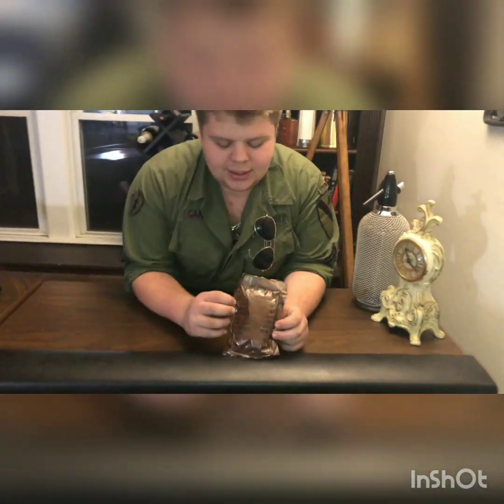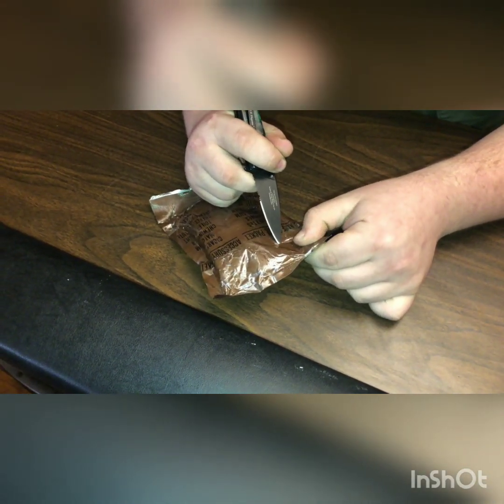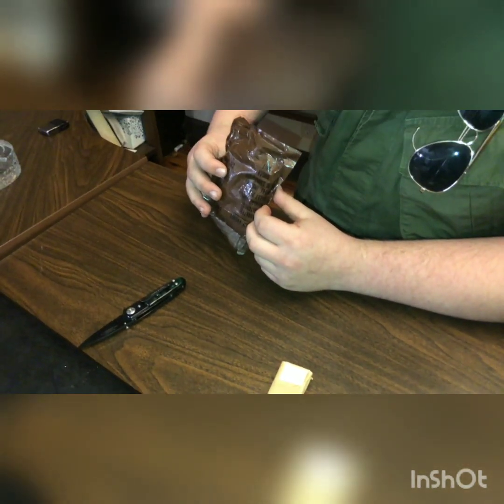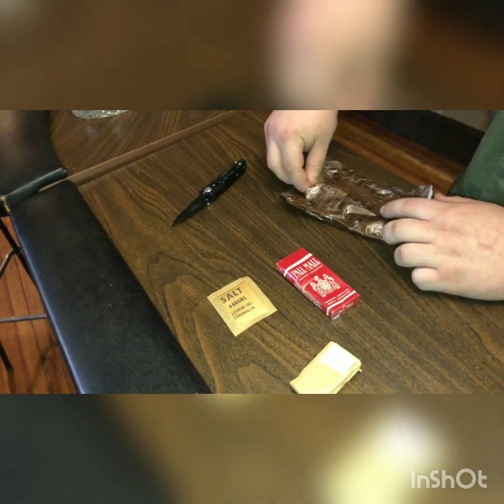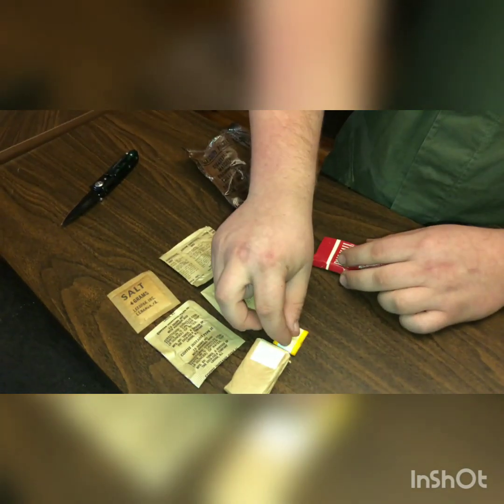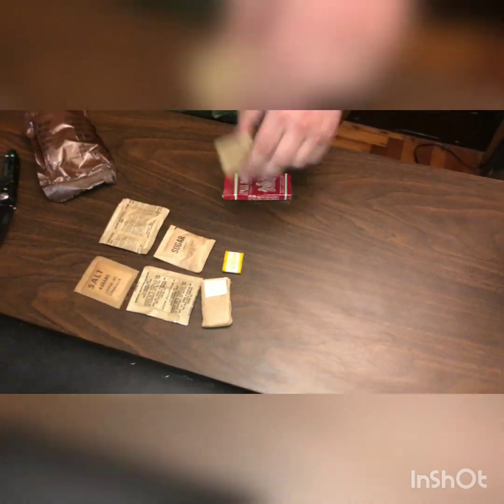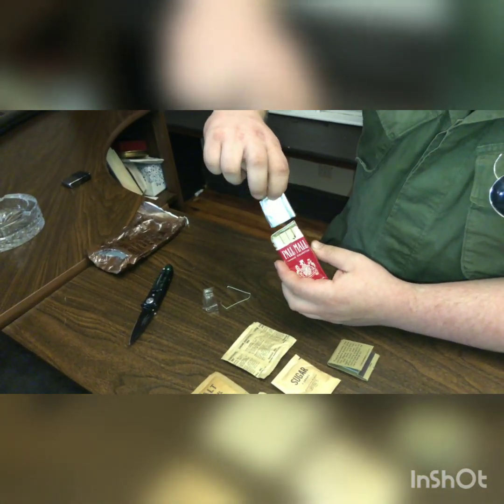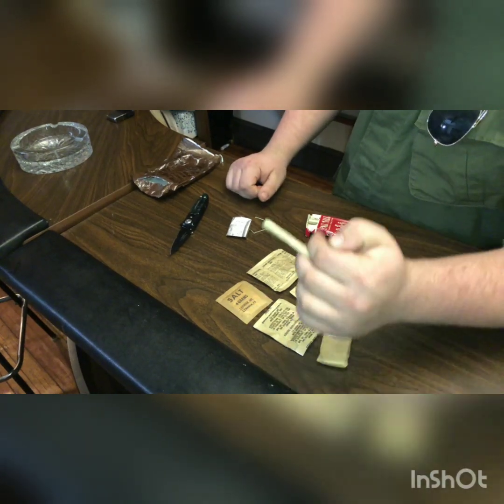Smoking Vietnam cigarettes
Smoking 60 year old sealed Vietnam war accessory packet pall malls